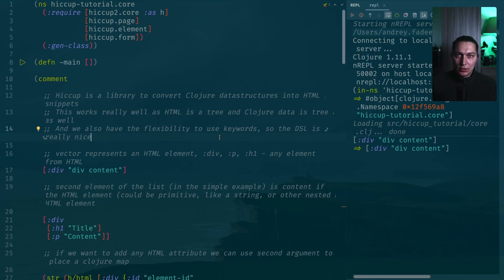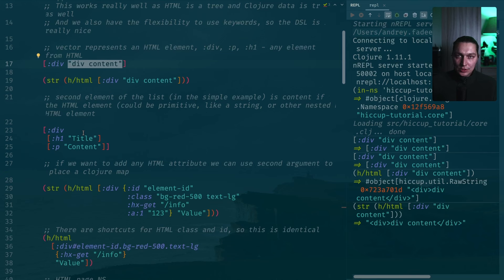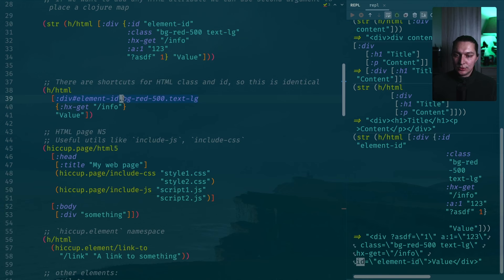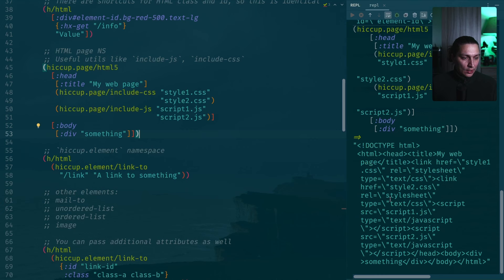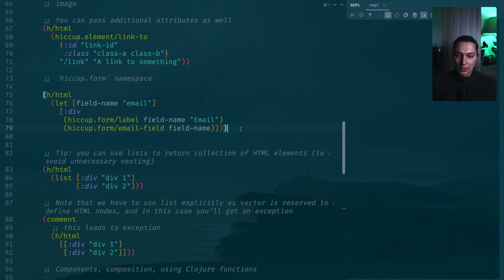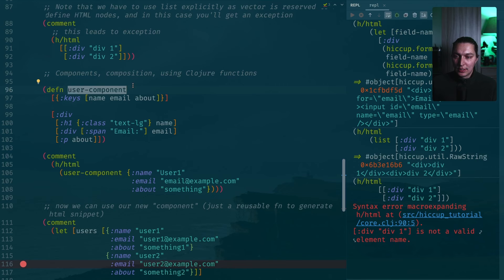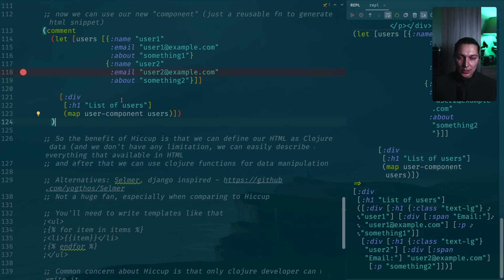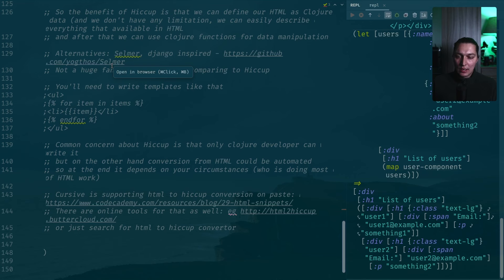Best library to work with HTML in Clojure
In this video let's look at my one of favourite libraries in the entire Clojure ecosystem - Hiccup! It's a simple library that allows you to convert Clojure data structures into valid HTML. It's also a good example of how Clojure is powerful as a language.